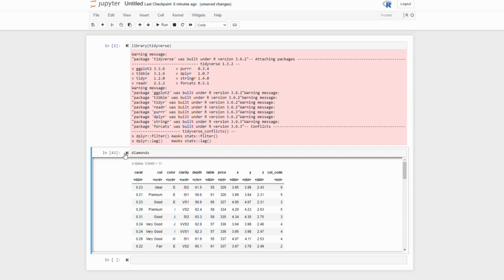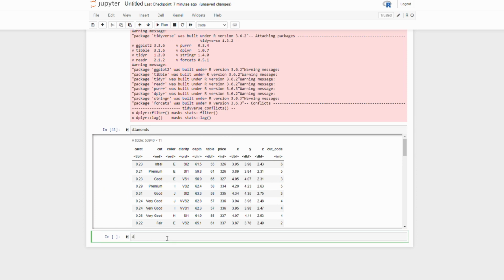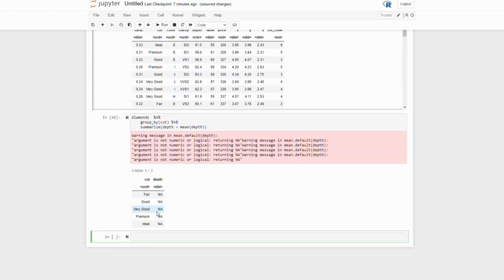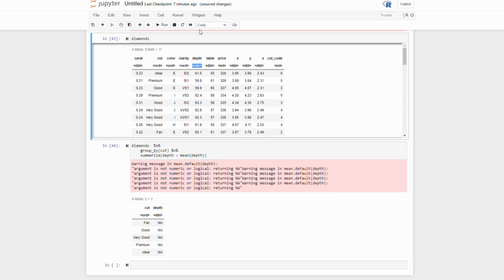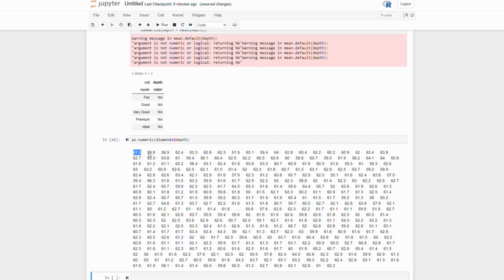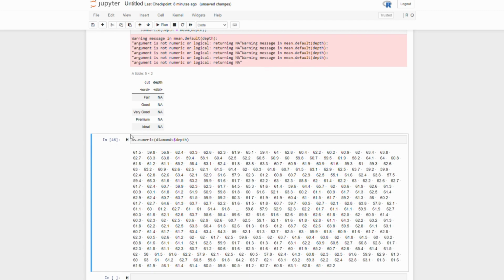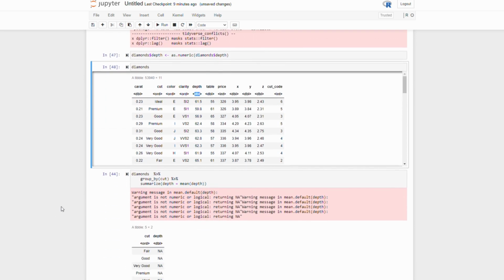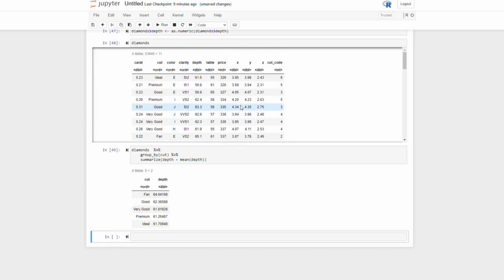Convert a Column to Numeric in R Programming through Jupyter Notebook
In this R programming tutorial, I will show you how to determine the type of your column and then convert your column to numeric.